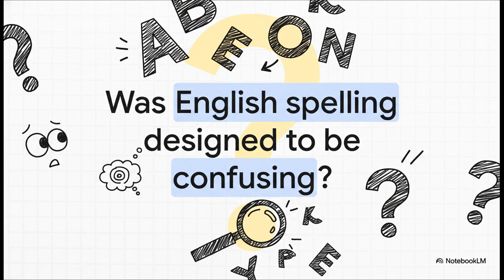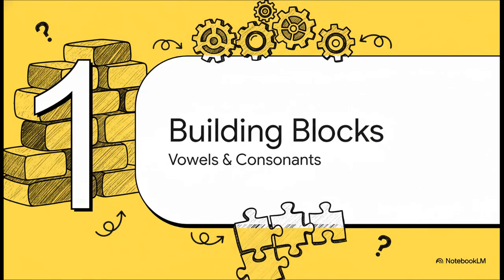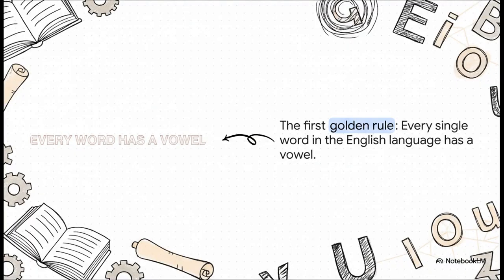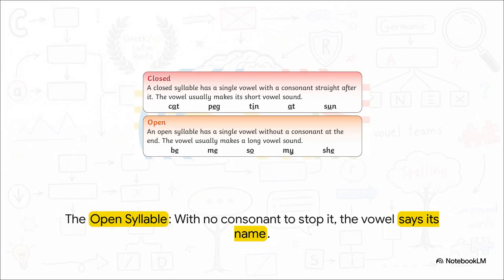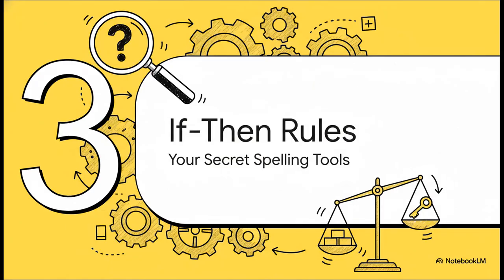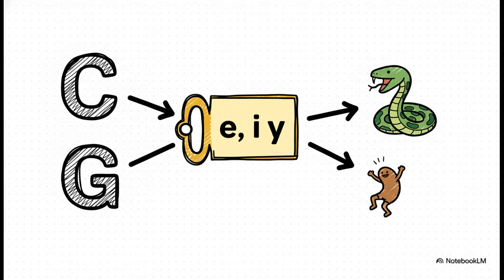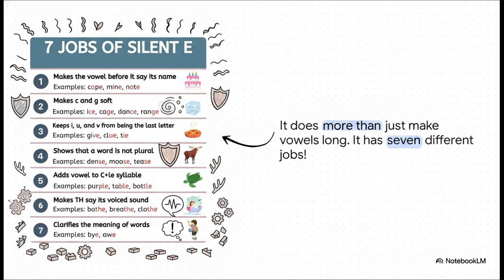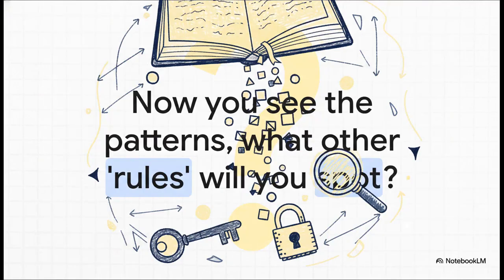Cracking the Spelling Code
This guide covers phonics and spelling rules, explaining vowels, consonants, and digraphs. It details syllable types, the silent E, and the schwa sound. Key patterns include the FLOSS rule, rabbit rule, and hard/soft C and G based on the following letters.